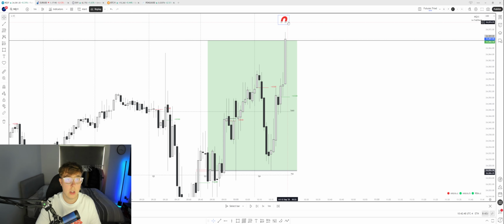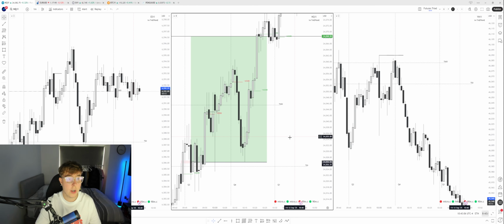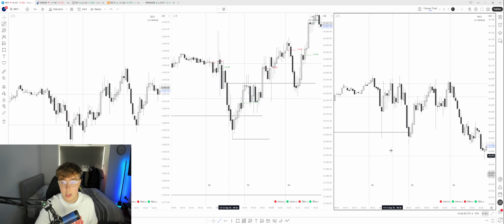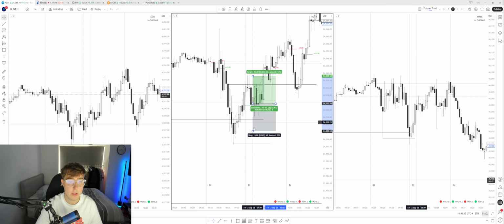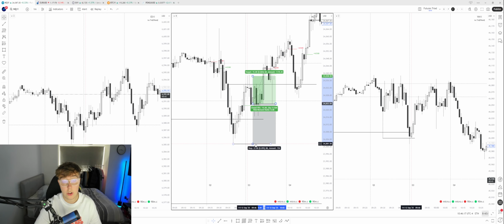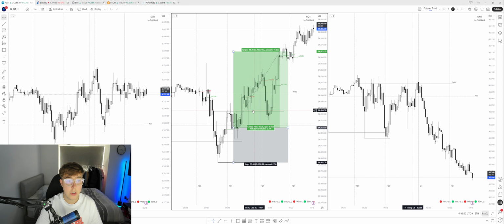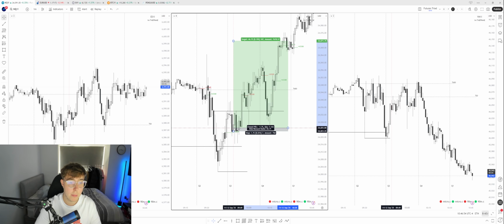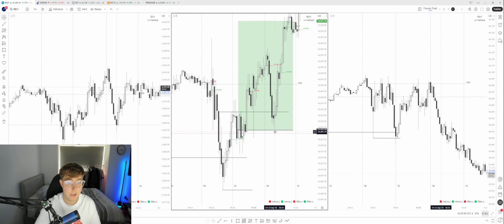The True Power of my 90M tCISD Model (Winning Trade Recap)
A winning trade recap showing the true power of my 90-minute tCISD model — one window, one clean setup.